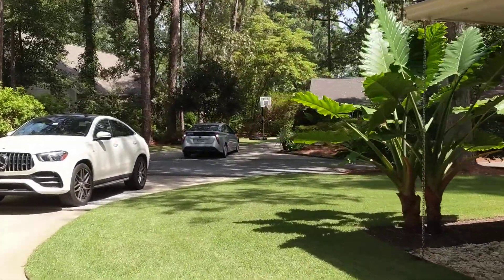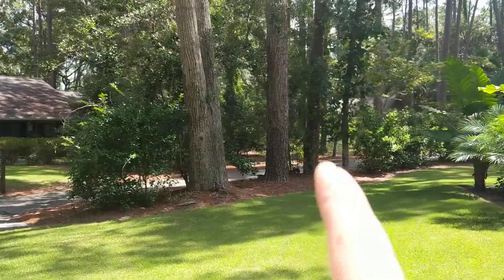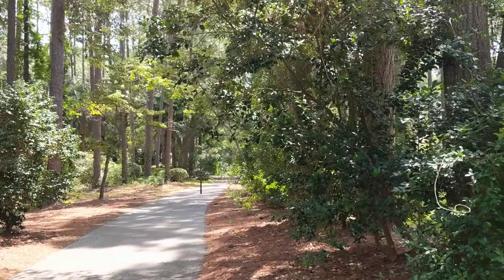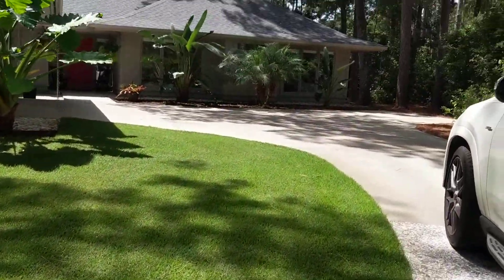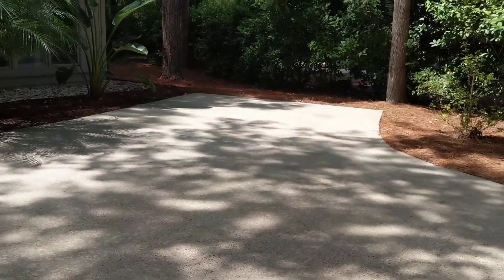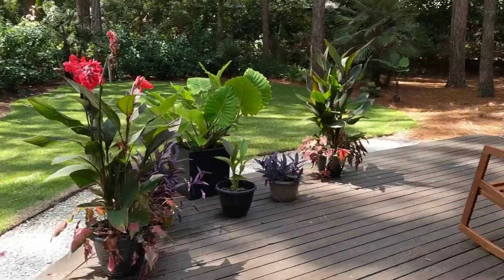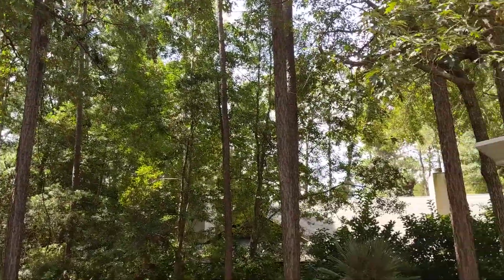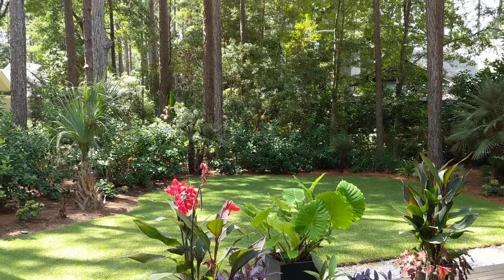August 31, 2021